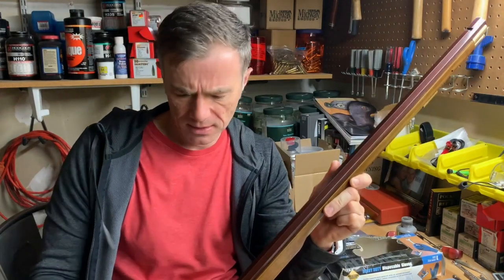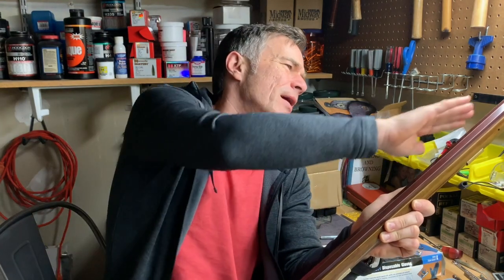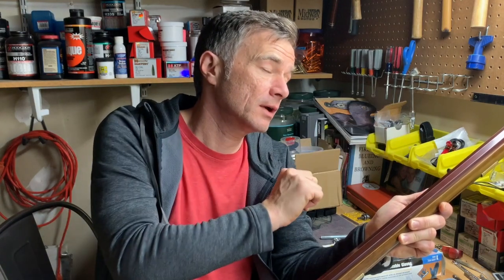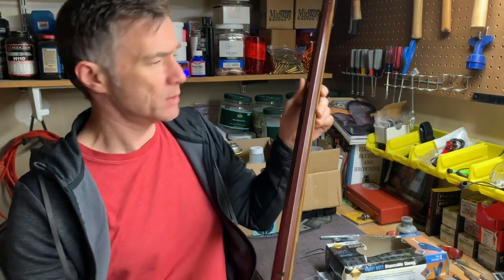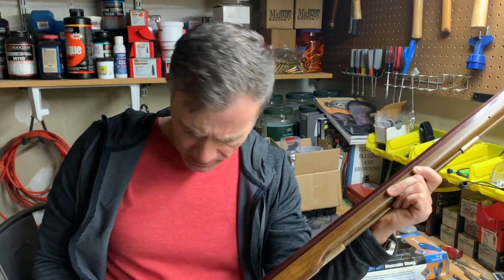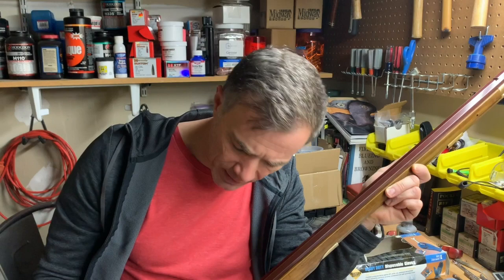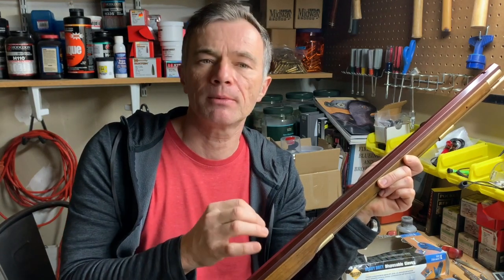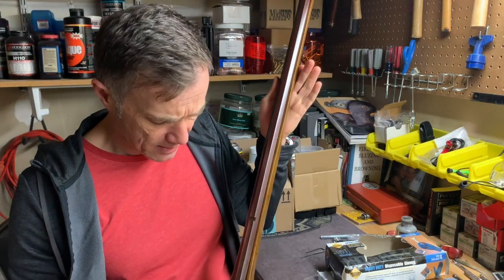Reflection on the rust browning of the muzzle